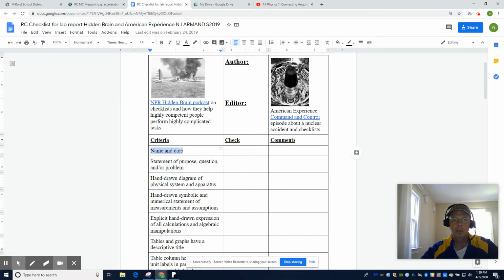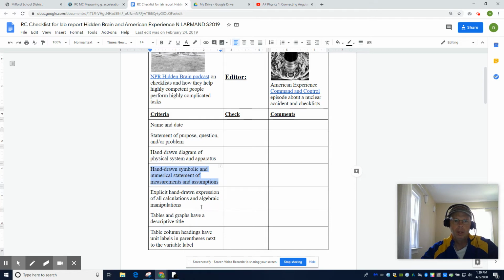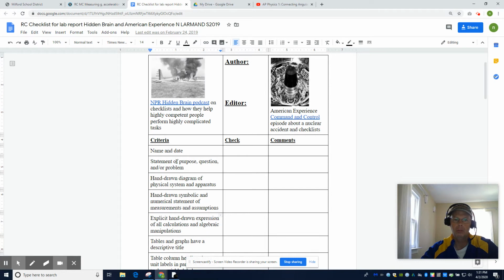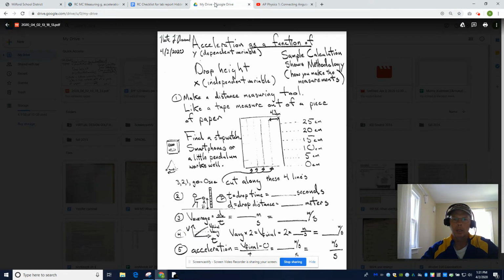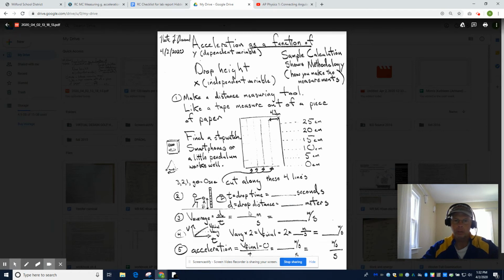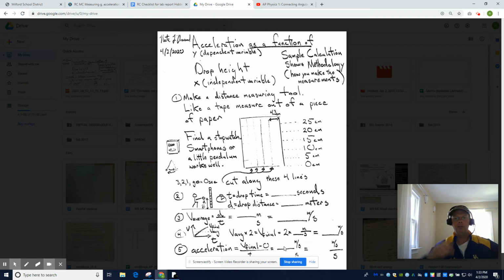handwritten notes to describe methodology of acceleration as a function of drop height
what measurements will I make, what calculations will I perform, what will I manipulate, what is the responding variable